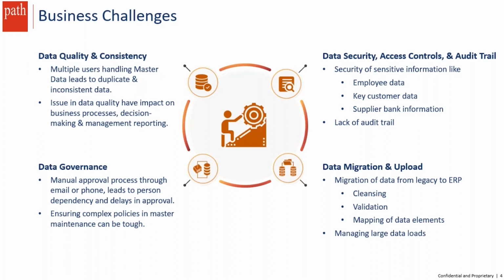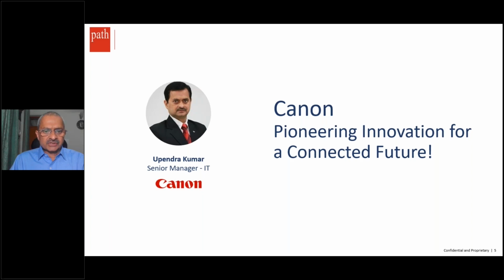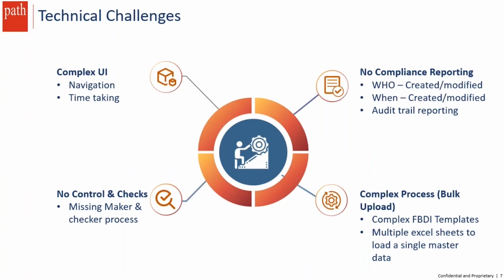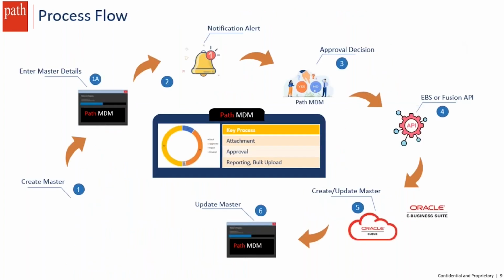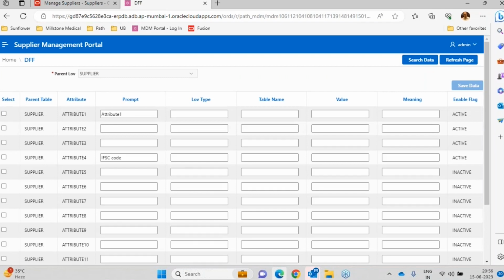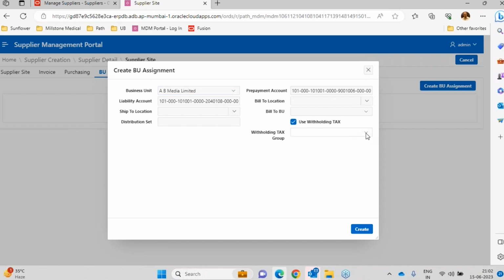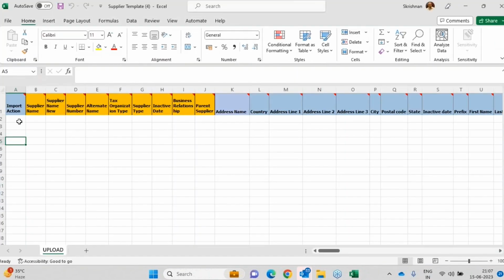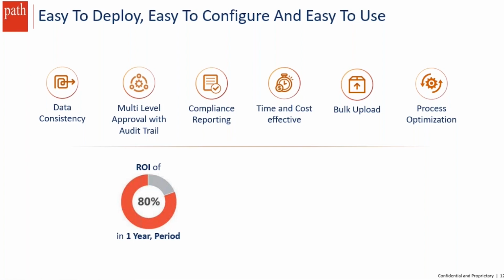Improving Audit and Compliance Through Streamlined Master Data Creation in Oracle ERP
Are you scrambling to remediate the auditor’s compliance observation on inadequacy of controls on account of master data in your Oracle ERP?
Has your business faced financial fraud in the past at the hands of an unchecked employee action and there is an urgent need to have controls in place on some of the critical master data?

Watch out our on-demand webinar featuring Mr. Upendra Kumar (Senior Manager - IT at Canon India), one of our esteemed customers in an in-depth discussion with Mr. S. Krishnan (AVP ERP at Path Infotech) .

Discover the various hurdles organizations are facing when it comes to managing their master data and explore how Path’s Bolt-on solution is helping Canon India in efficiently maintaining better control over their master data.